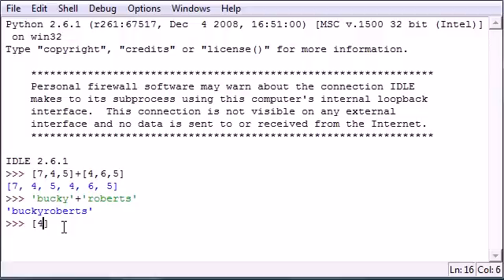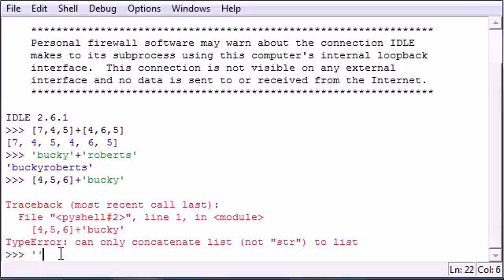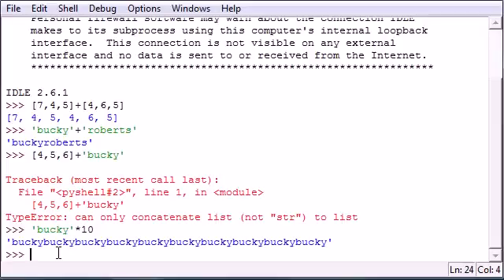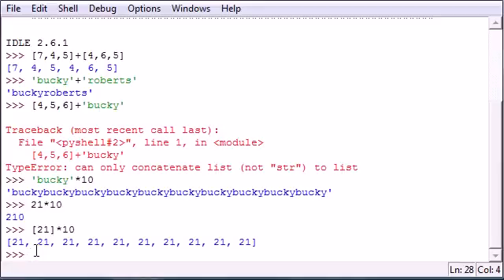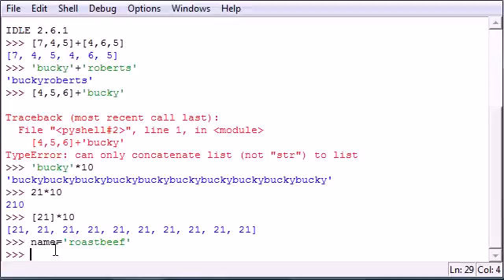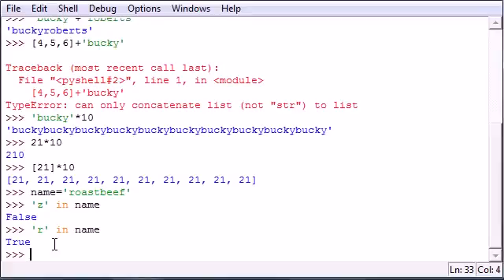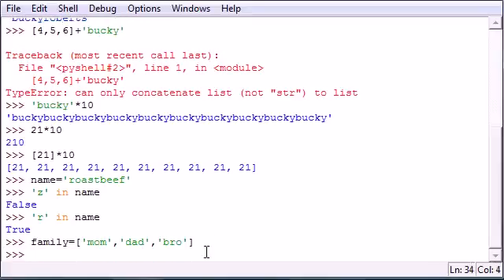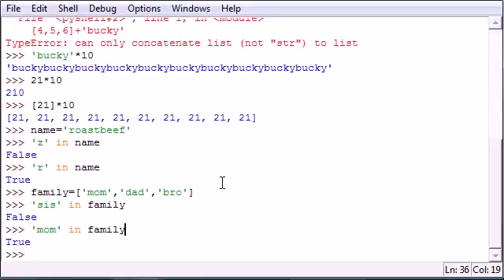Python Programming Tutorial - 11 - Editing Sequences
How to edit sequence in python.